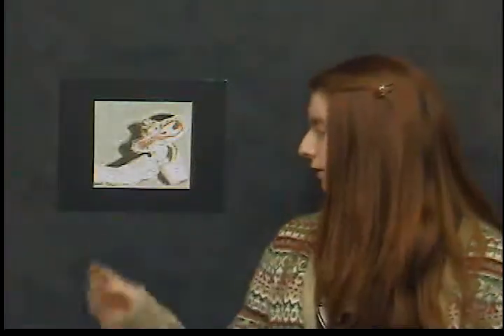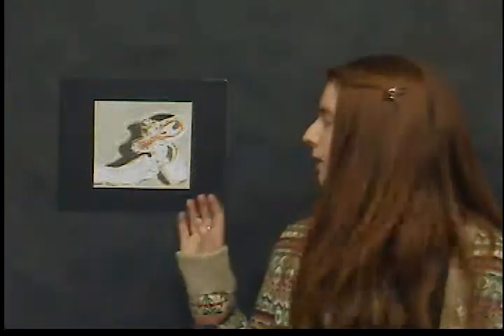Grace Hermes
Visual Arts Presentation Fall 2013-14 Block 6